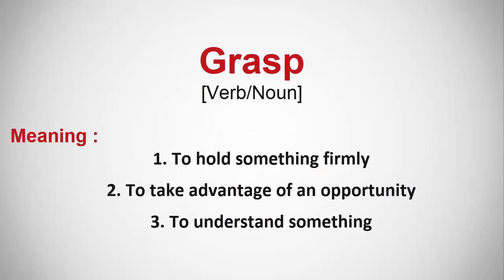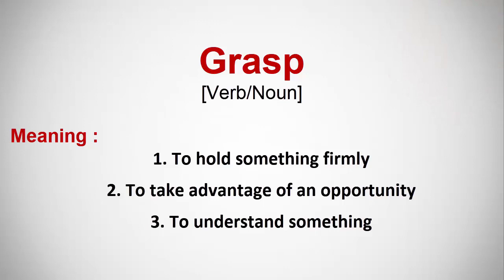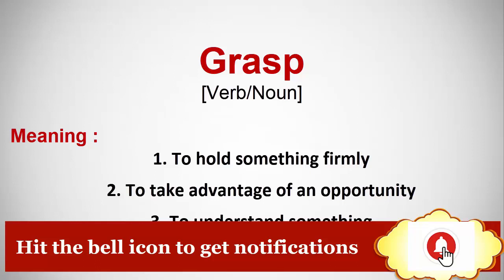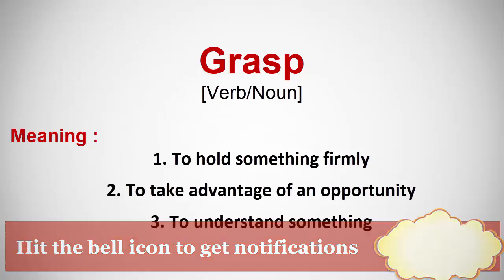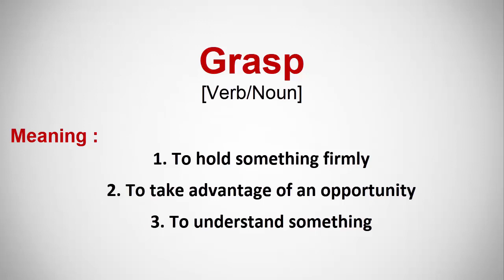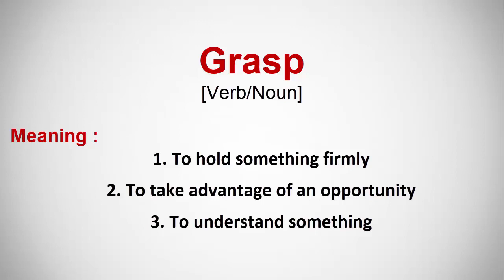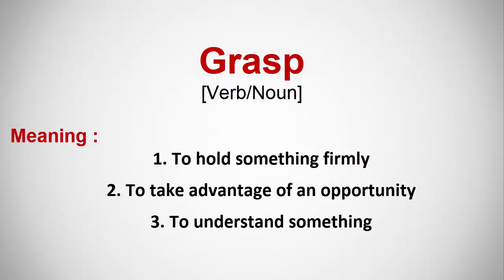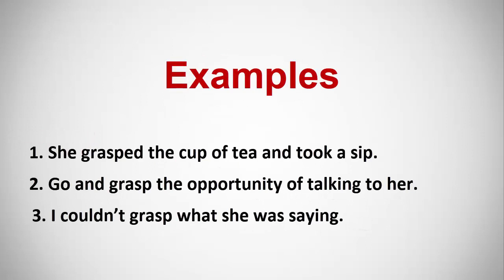Meaning of Grasp | English Vocabulary Words | Urdu/Hindi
In this lesson, I have explained the word "Grasp" with examples. Learn this English vocabulary word and use it in your daily conversation. It will help in improving your English Fluency.

Meaning:
1. To hold something firmly
2. To take advantage of an opportunity
3. To understand something
Sentences:
1. She grasped the cup of tea and took a sip.
2. Go and grasp the opportunity of talking to her.
3. I couldn’t grasp what she was saying.